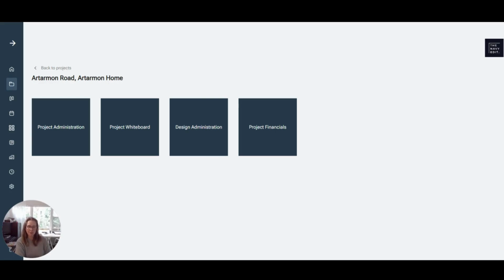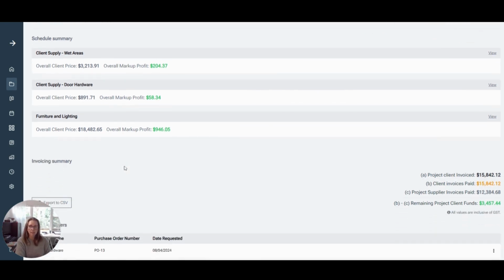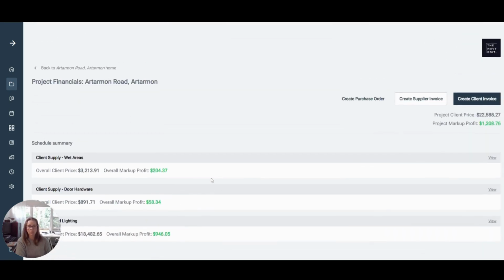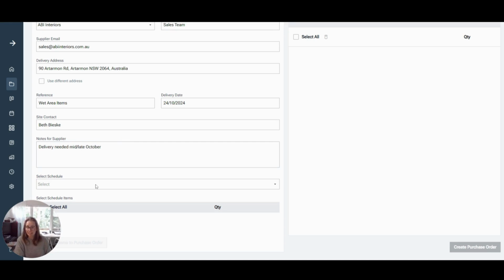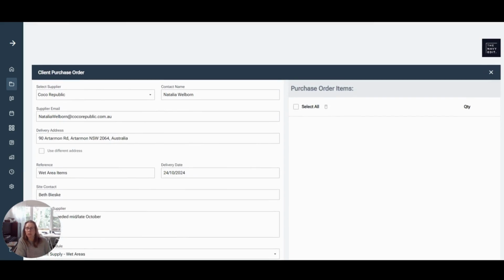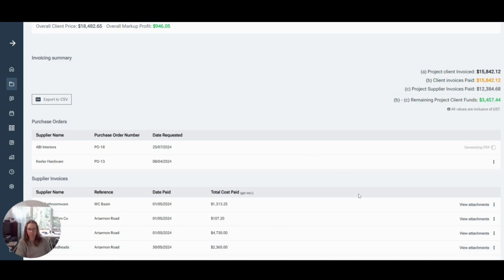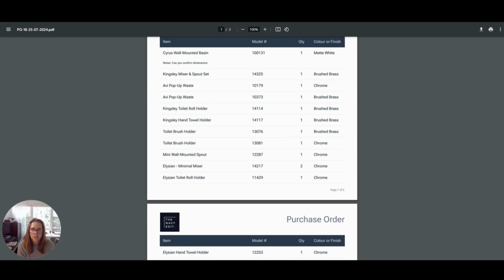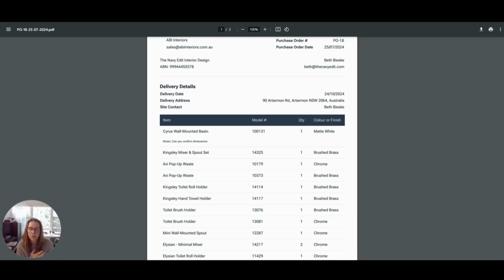26. Day Twenty Six - Creating a Purchase Order (PO).